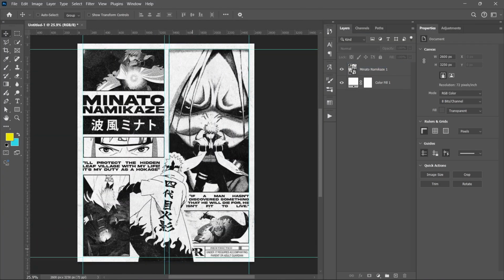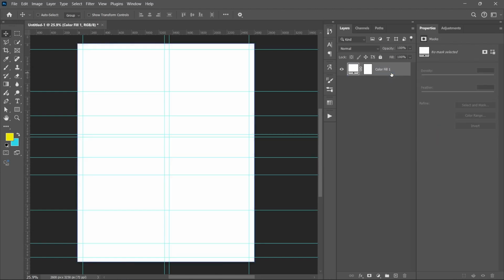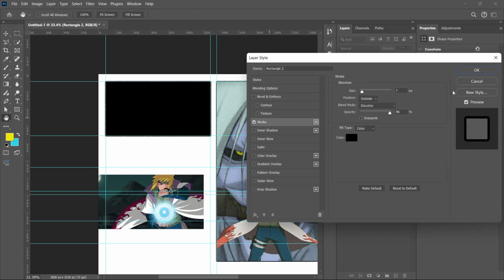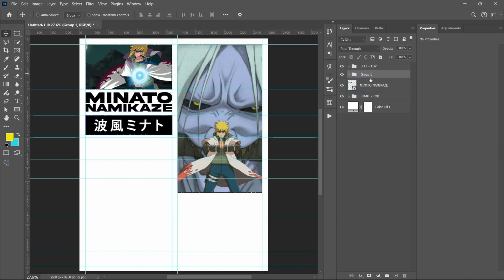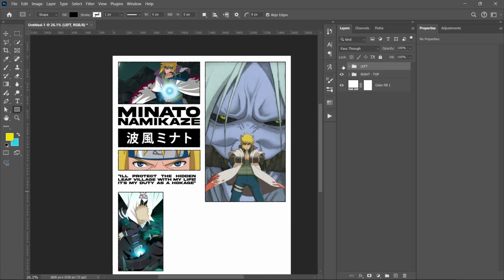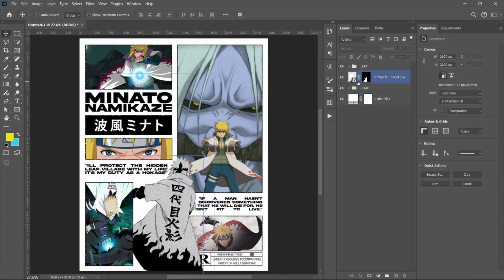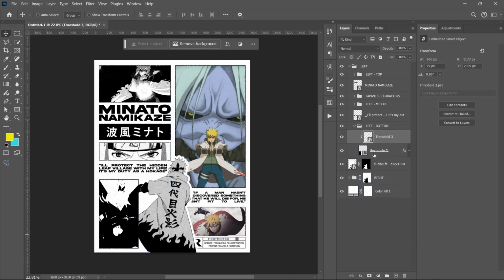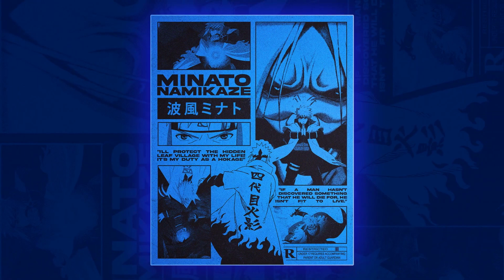How I made this INSANE Anime-themed Brutalism Poster of Minato Namikaze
In this video, I walk you through how I designed this insane anime-themed brutalism poster of Minato Namikaze—combining bold typography, gritty textures, and iconic Naruto aesthetics. Watch the full breakdown from concept to final design, and get inspired to create your own edgy anime posters!